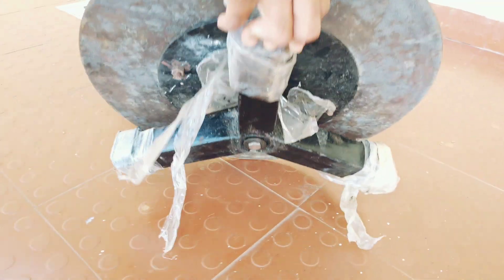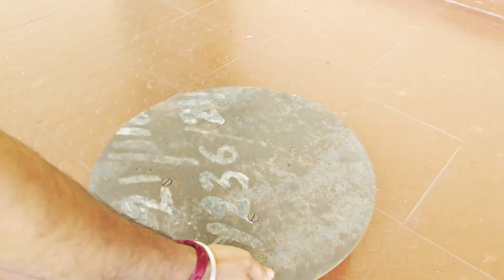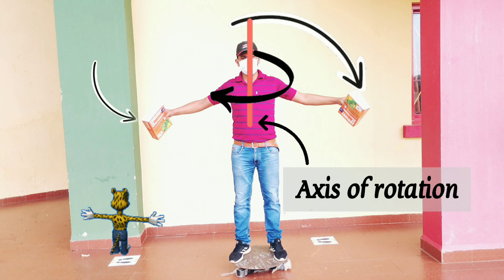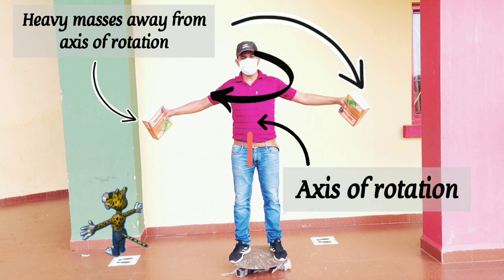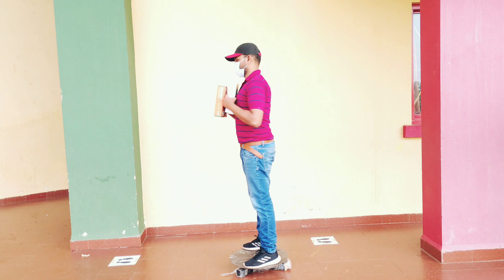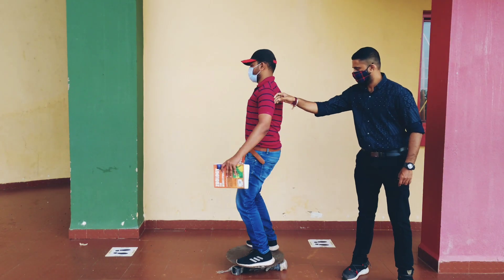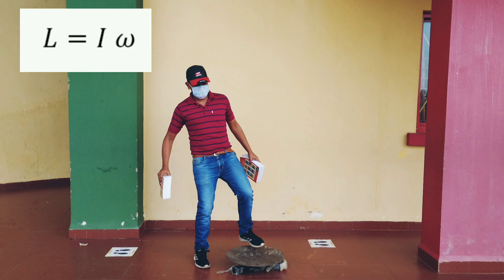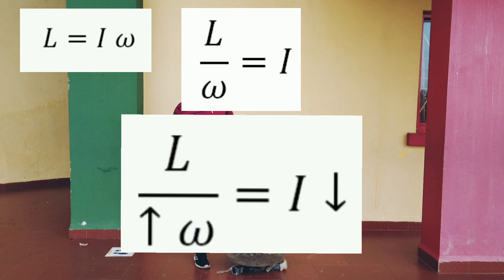Conservation of Angular Momentum - Controlling Angular Velocity on a Rotating top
Demonstration of Conservation of Angular Momentum

Use cc for subtitles in English